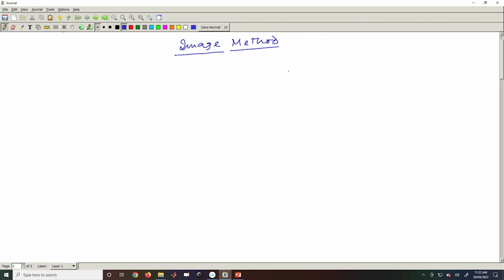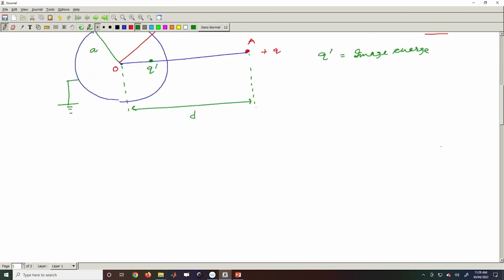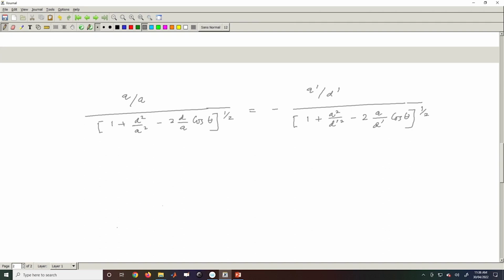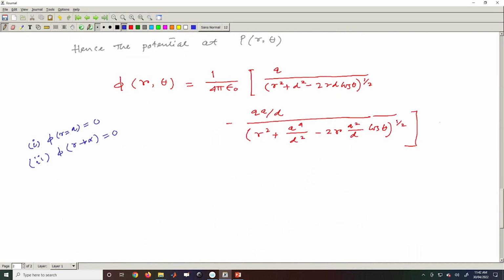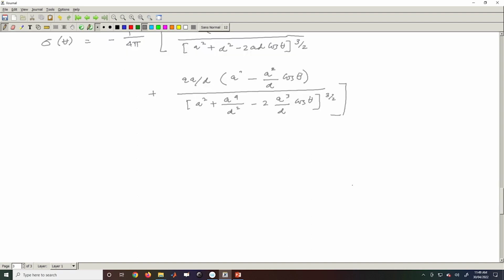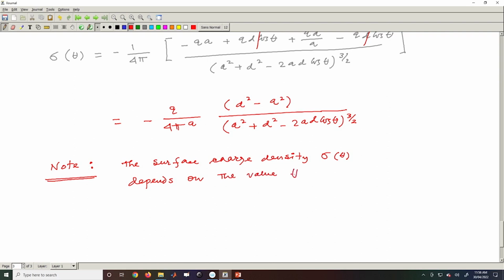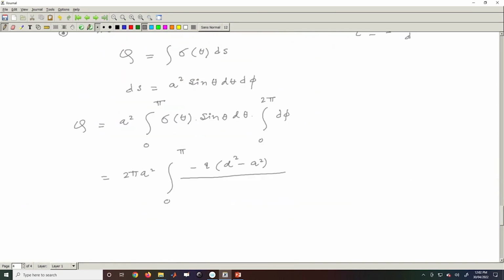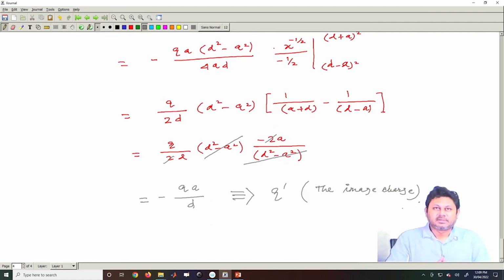Image method (cont.)